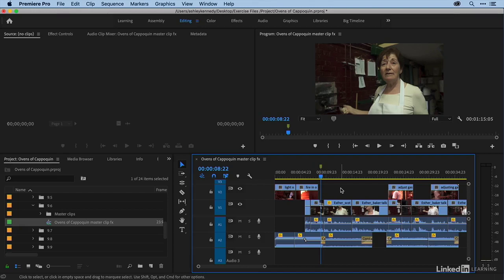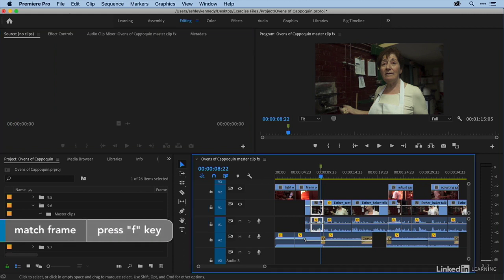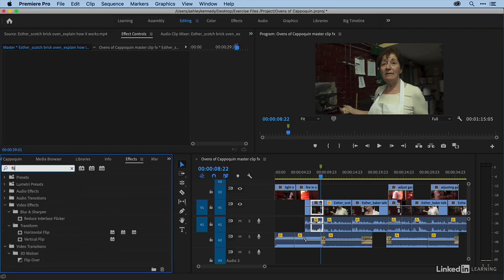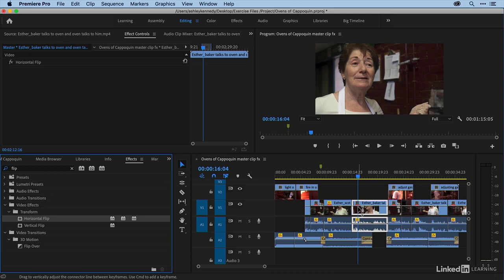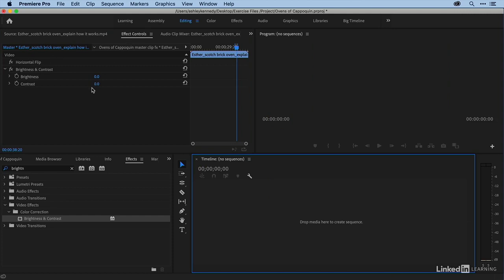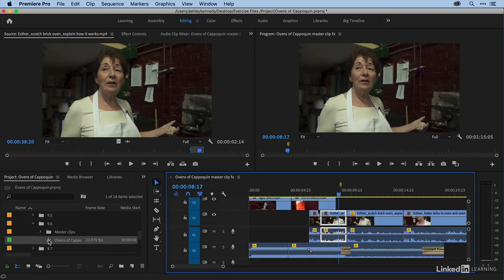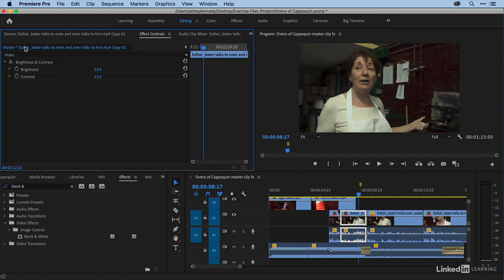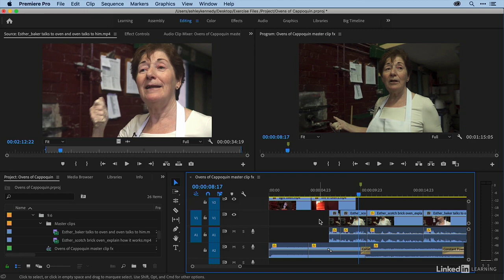42 Master Clip Effects in Adobe Premiere Pro 2026 | Apply Effects to Every Clip Instantly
Learn how to use **Master Clip Effects in Adobe Premiere Pro** to instantly apply changes across every instance of a clip in your project. In this beginner-friendly tutorial, you'll discover how to add effects directly to source clips instead of individual timeline clips, saving time and creating a more efficient workflow.

In this lesson, you’ll learn:
* How Master Clip Effects work in Premiere Pro
* The difference between timeline clip effects and master clip effects
* How to flip clips horizontally across an entire project
* Using Match Frame (F key) to locate source clips quickly
* Applying effects like Brightness & Contrast and Black & White
* Understanding the red badge indicator for master effects
* When to duplicate master clips for different looks
* Tips for organizing your workflow and resetting workspaces

Master Clip Effects are extremely powerful because any change you make automatically updates every instance of that clip throughout your sequences. This is perfect for color corrections, orientation fixes, and global adjustments.

Whether you're editing interviews, cinematic projects, YouTube videos, or documentaries, mastering this workflow can dramatically speed up your editing process in Adobe Premiere Pro.

:).  Conclusion
Master Clip Effects are one of the most efficient tools in Adobe Premiere Pro for applying global changes across your entire project. By editing effects directly at the source level, you can save time, maintain consistency, and streamline your workflow like a professional editor. Practice using master clip effects with duplicates and creative adjustments to fully unlock their power in your editing projects.